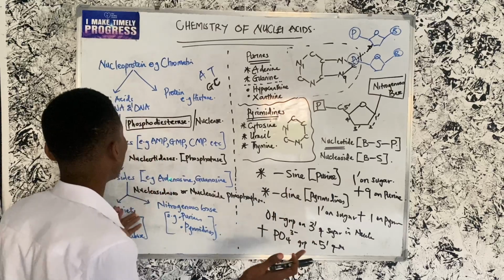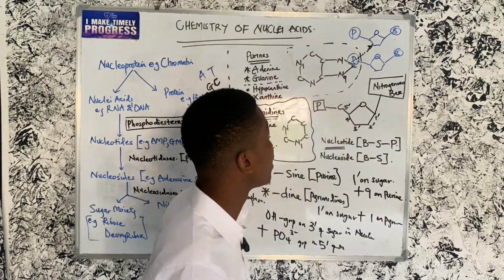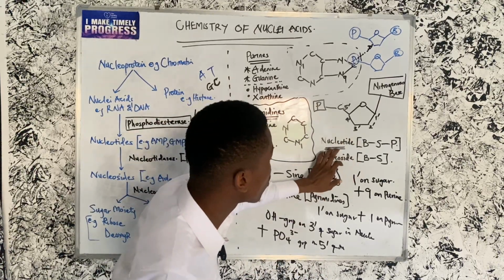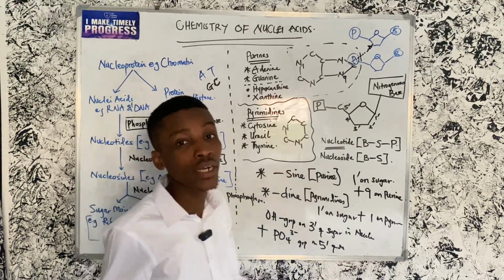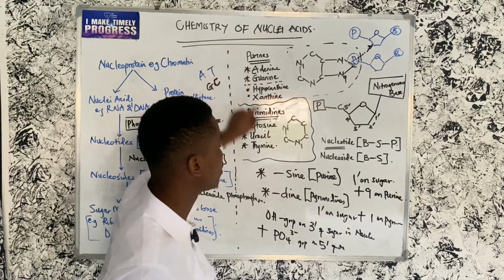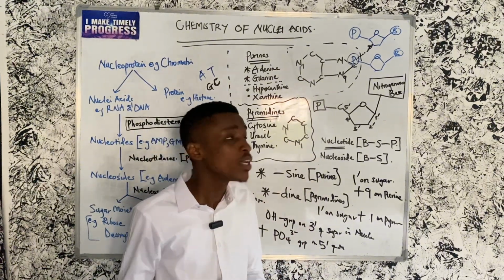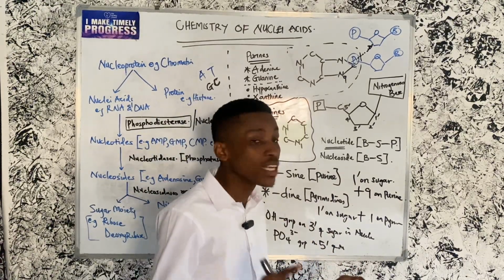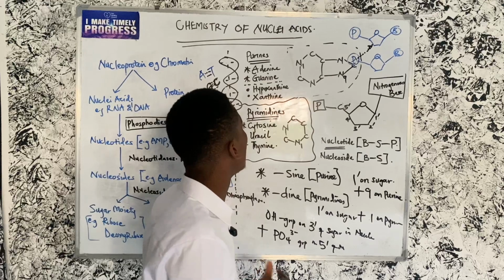Nucleic Acids in a Nutshell | Final Review You Need to Pass